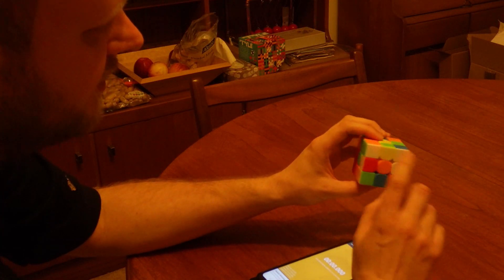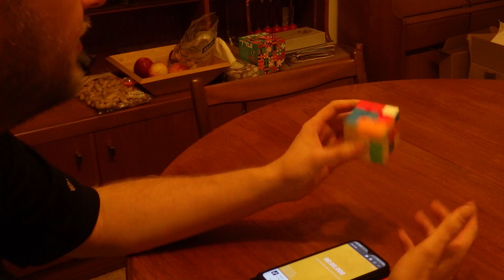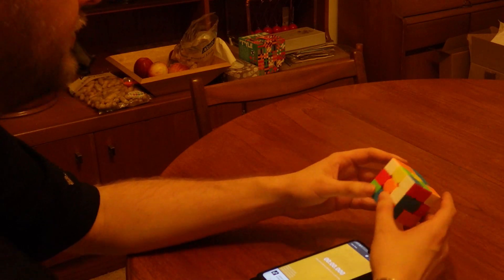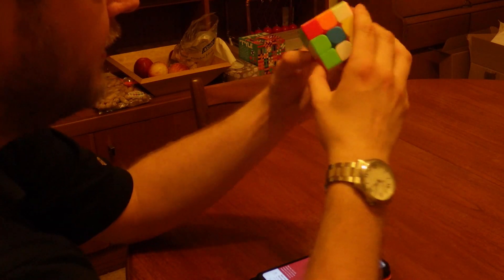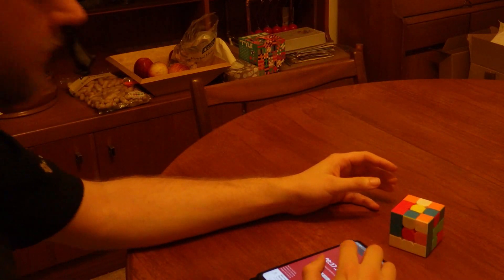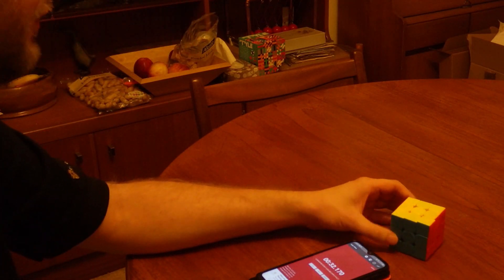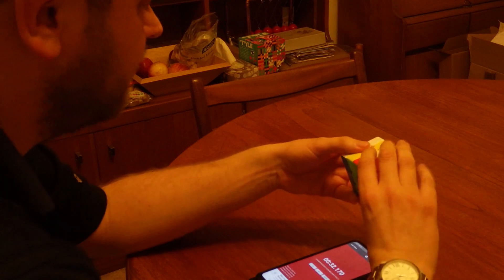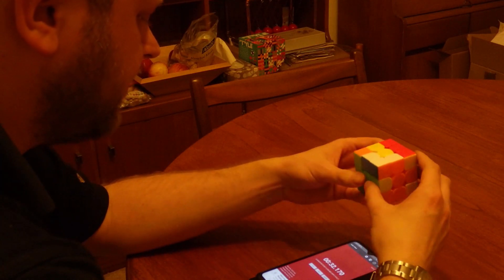Solving a Rubik's cube!